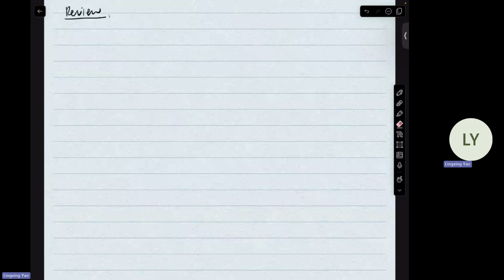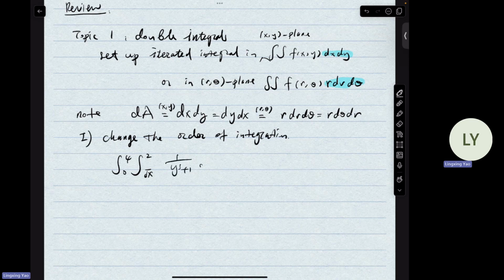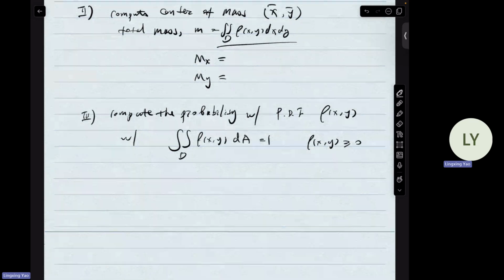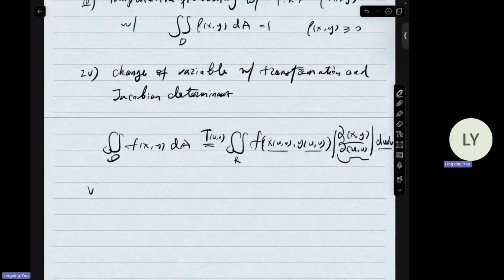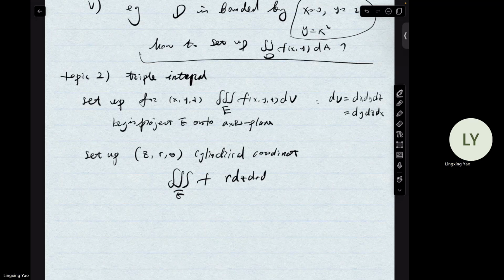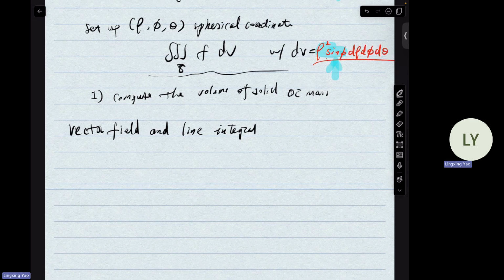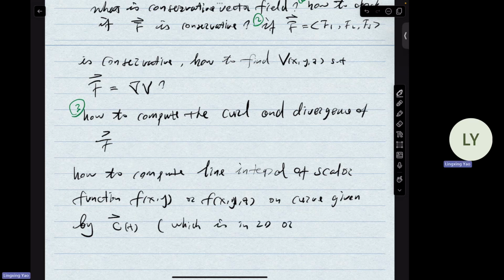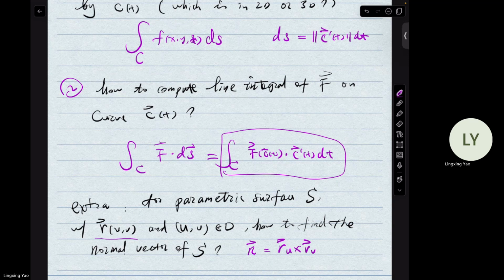Calc3 501 week14 day3 test 3 review